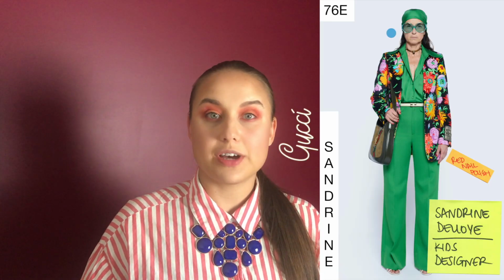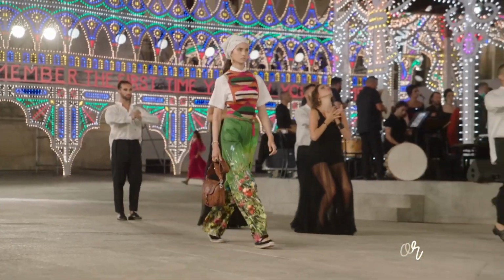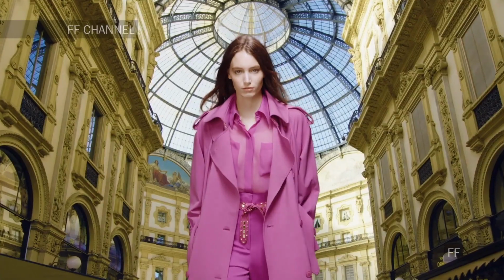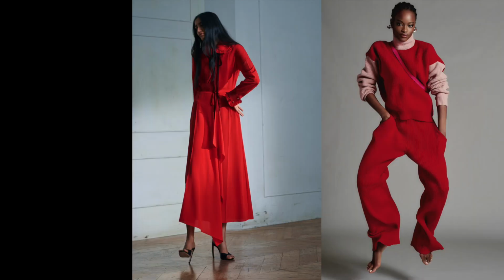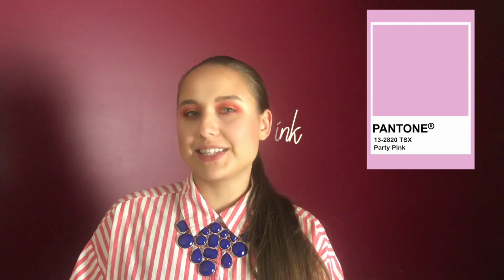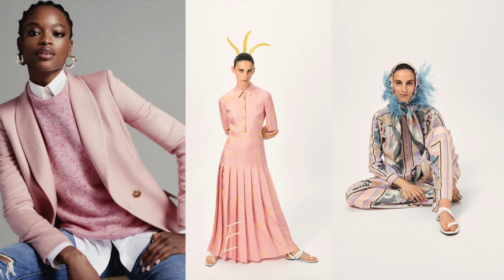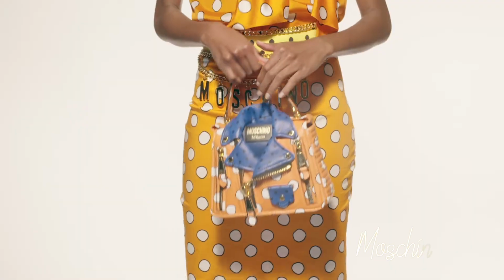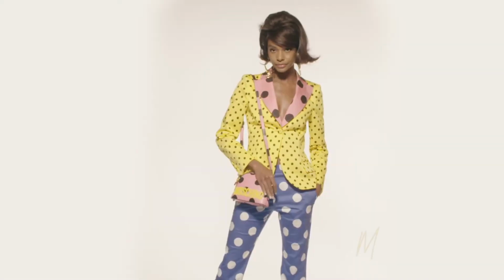Fashion Colour Trends Spring Summer 2021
Fashion Color trends Spring Summer 2021

Let's take a look at what colours were favoured at the fashion shows of major luxury houses.
In my opinion color is the easiest way of keeping up with the trends and many of us will have no problem thinking back to our closets and remembering what colours we have and what we don't. I will talk about what colours will look best with what skin tone (warm or cool, if you don't know what tone you are there is a link bellow) and what colours any one can wear.
After you watch this video you will have a better understanding of what is to be expected from the Spring Summer colours and will have the opportunity to get ready for it. (Maybe even score some awesome deals)

00:00 Intro
00:44 Green
03:08 Blue
04:11 Purple
05:17 Red
07:02 Pink
08:15 Yellow
08:41 Neutral

Here is a link to a video that might help you figure out if you are a cooler tone or warmer